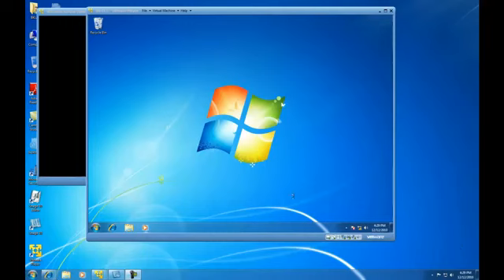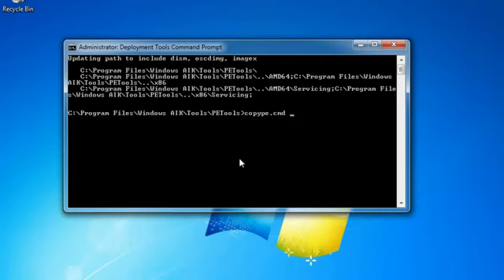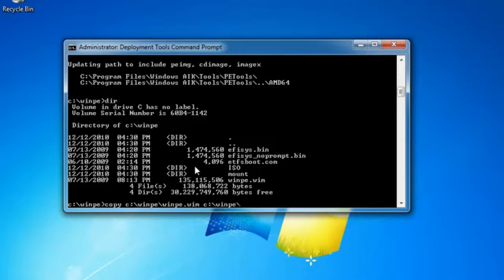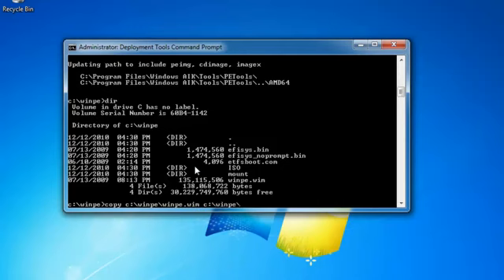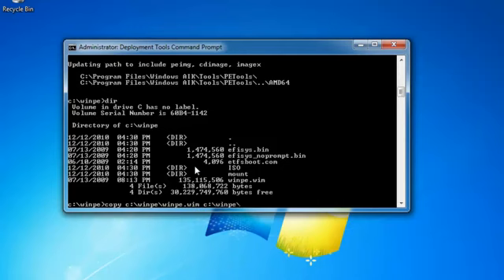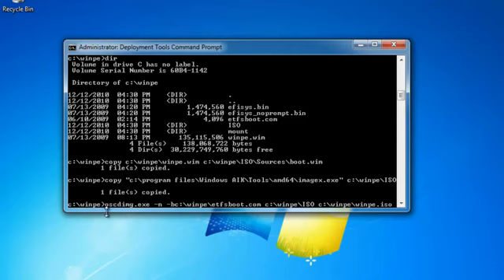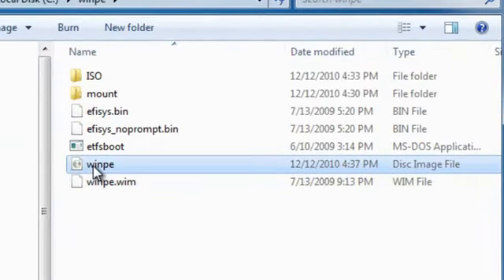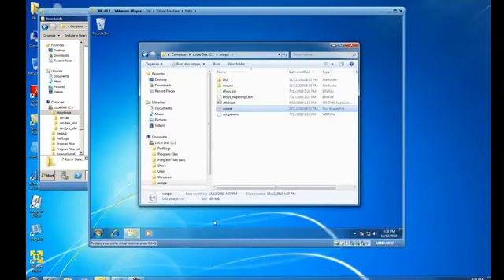Create WinPE boot disk with ImageX YouTube